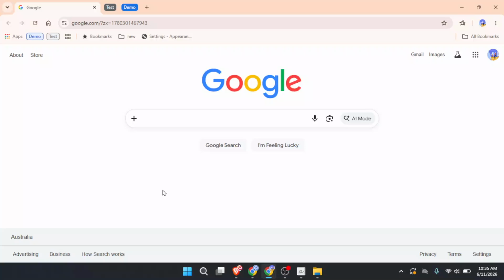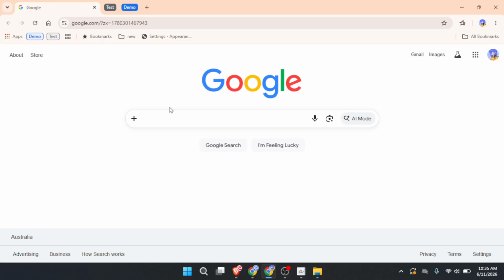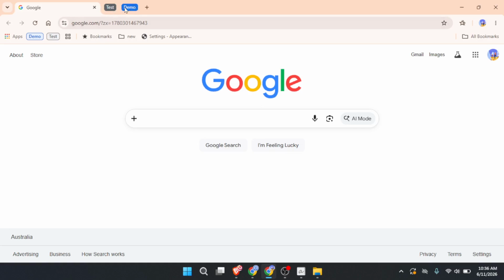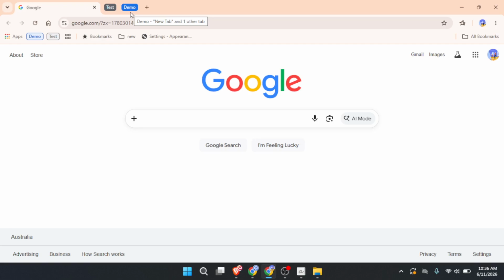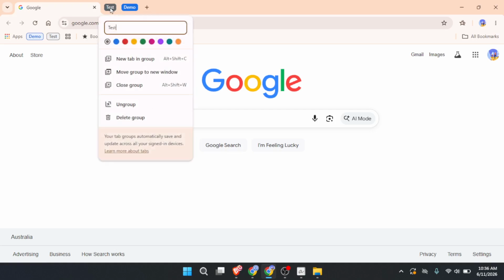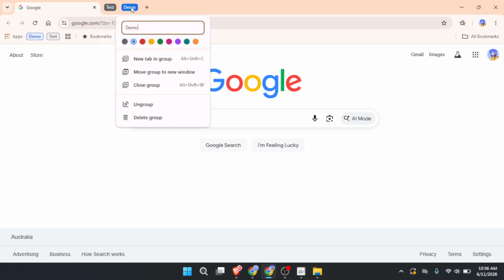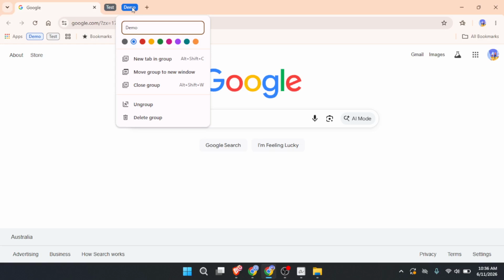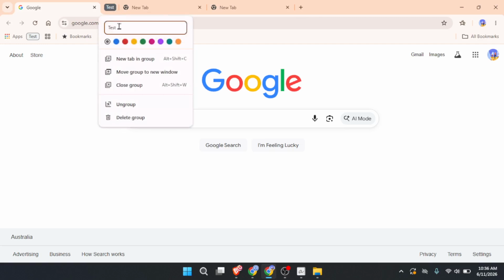How To Turn Off Group Tabs on Google Chrome (Easy Guide)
In this video, we discuss how to ungroup tabs in Chrome quickly without losing any open pages. You'll learn to remove tab groups and turn off group tabs on Google Chrome, keeping all your tabs intact.

00:00 Introduction & Problem Statement
00:10 Tab Groups Create Clutter
00:29 Tutorial Steps Overview
00:40 Launch Chrome with Tabs Visible
01:10 Identifying a Tab Group
01:32 Right-Click the Group Header
02:06 Click the Ungroup Option
02:21 Tab Group Successfully Removed
02:54 Like and Subscribe